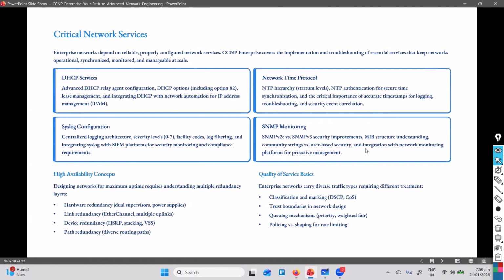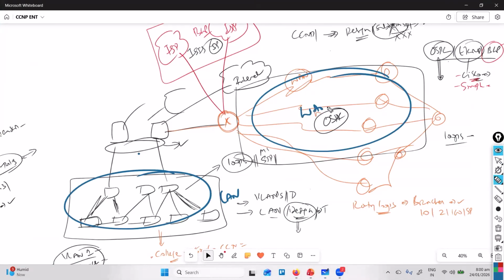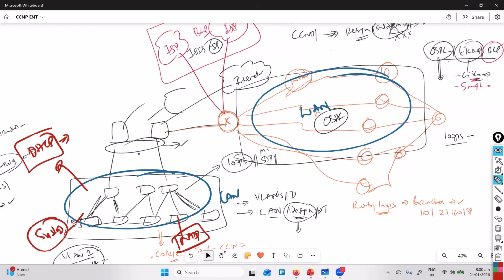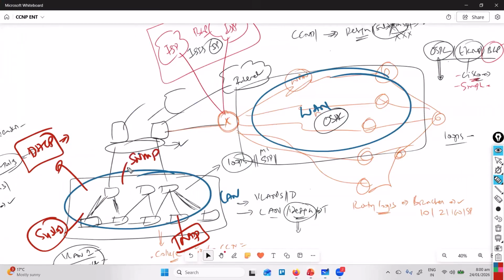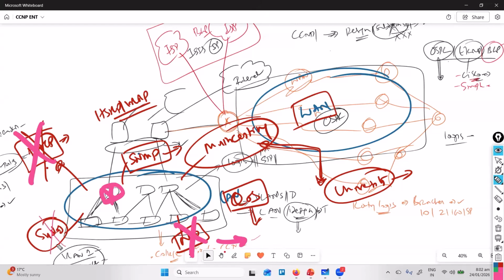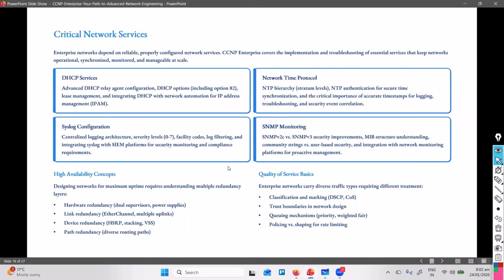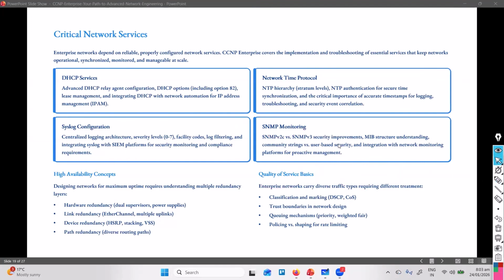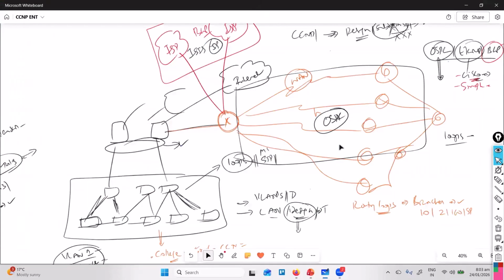Network Services & High Availability | FHRP, NTP, DHCP, NAT | CCNP Enterprise | Sikandar Shaik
Network Services & High Availability | FHRP, NTP, DHCP, NAT | CCNP Enterprise ENCOR | Sikandar Shaik | NOA Solutions

Master network services and high availability concepts for CCNP Enterprise ENCOR 350-401. Sikandar Shaik (CCIE x3) covers FHRP protocols, NTP, DHCP, NAT, and redundancy design.

Timestamps:
00:00 - Introduction
01:00 - FHRP Protocols (HSRP, VRRP, GLBP)
02:30 - NTP & DHCP Services
03:30 - NAT Overview
04:00 - Summary

Key Topics Covered:
- First Hop Redundancy Protocols (HSRP, VRRP, GLBP)
- Network Time Protocol (NTP)
- DHCP services in enterprise networks
- Network Address Translation (NAT/PAT)
- High availability design principles